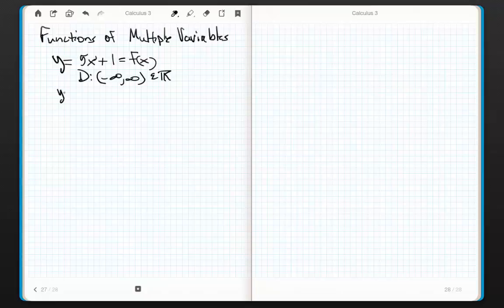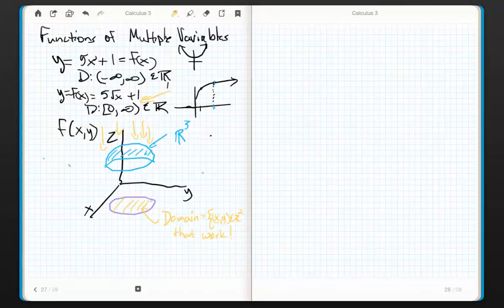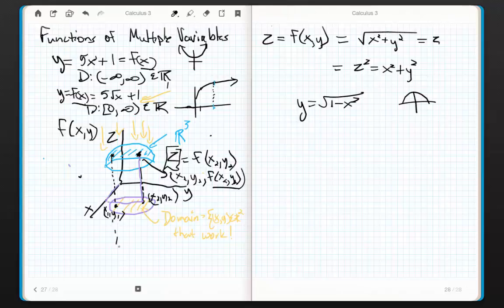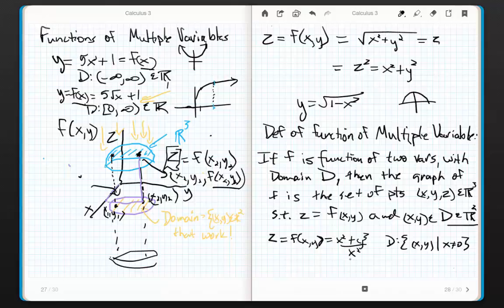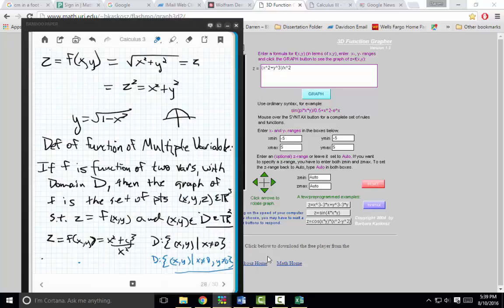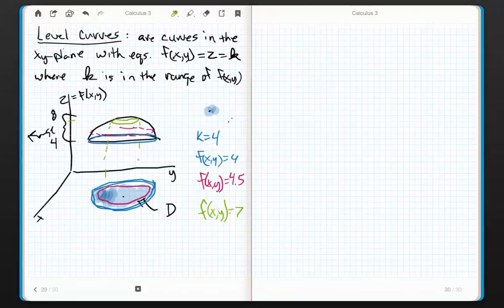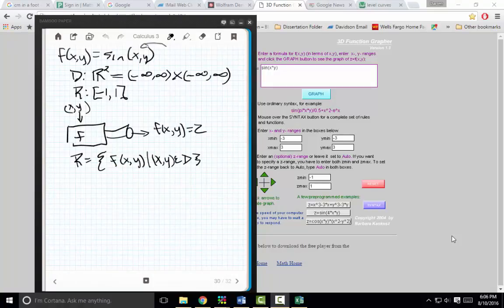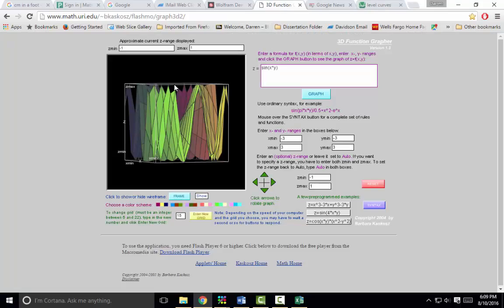Calculus 3 Chapter 14.1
Functions of Multiple Variables